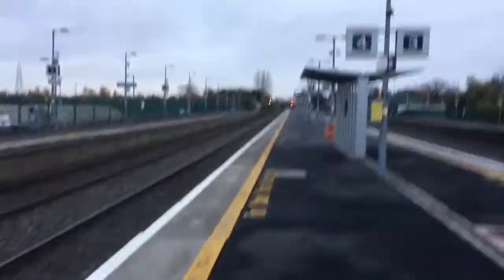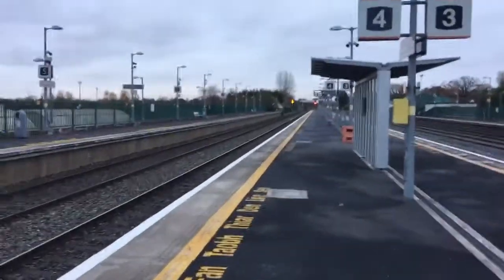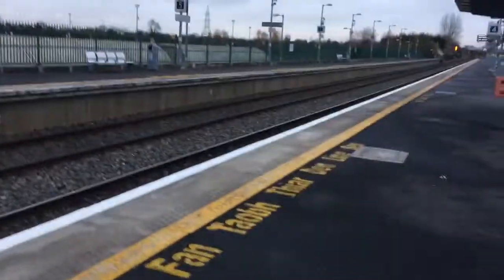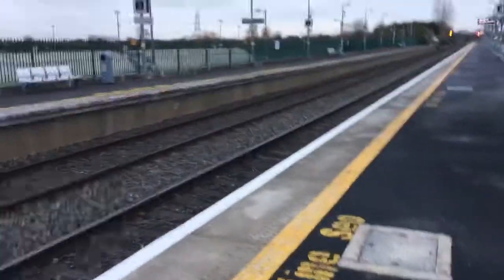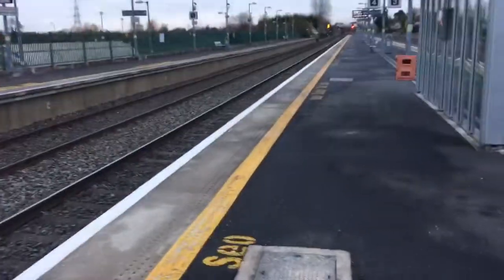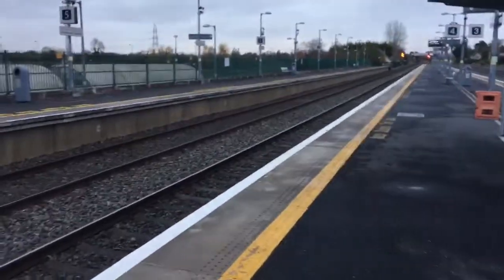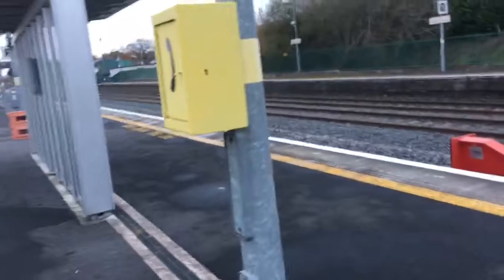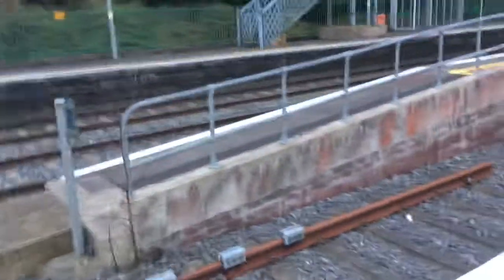Hazelhatch and Celbridge station (27/11/16)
We are back at Hazelhatch and Celbridge station again! And we catch an ICR fly past platform 5.